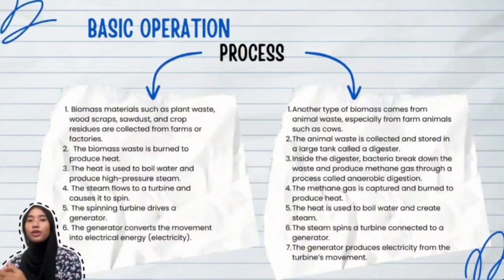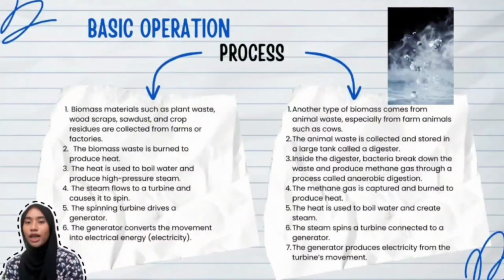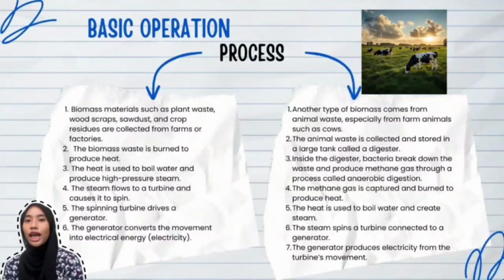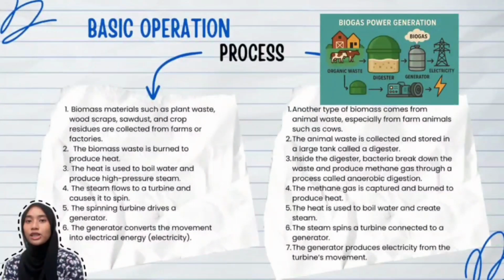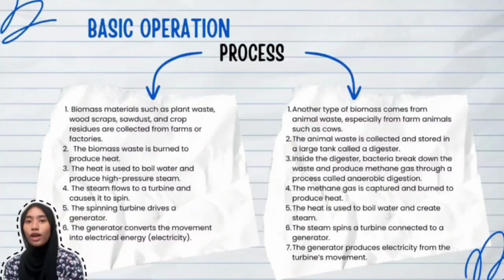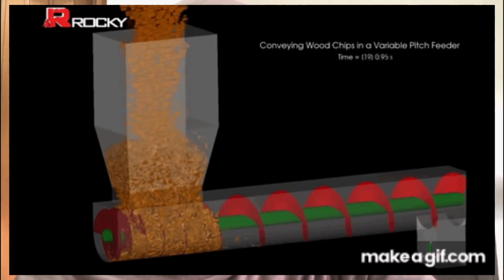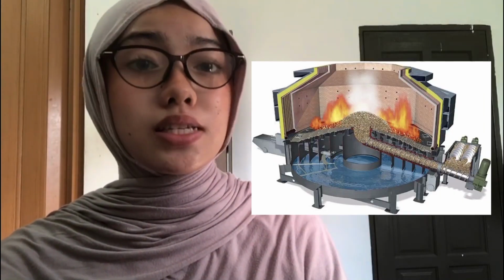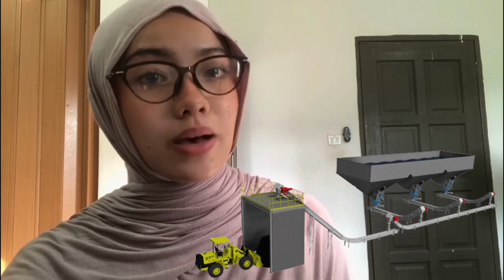ASSIGNMENT 1 DELP2223 RE BIOMASS G16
Note: Slow down the fast part so you can actually catch what is happening. Hope this helps!

Timestamps:

00:04 - 00:39 ; Introduction
00:39 - 01:42 ; Basic Operation/Principle
01:42 - 02:05 ; Materials
02:05 - 02:42 ; Construction
02:42 - 04:22 ; Requirements
04:22 - 05:58 ; Impacts